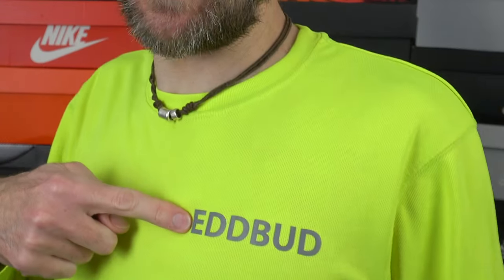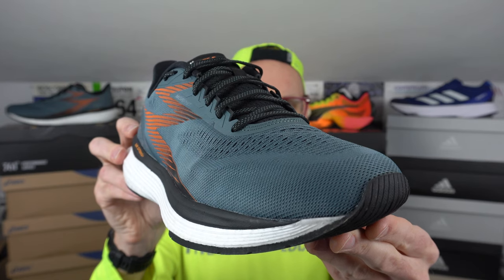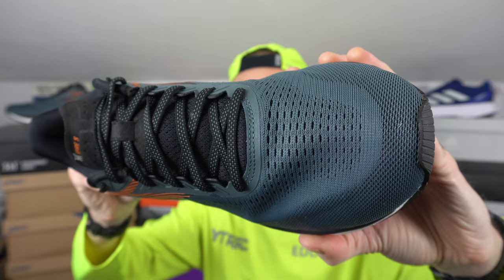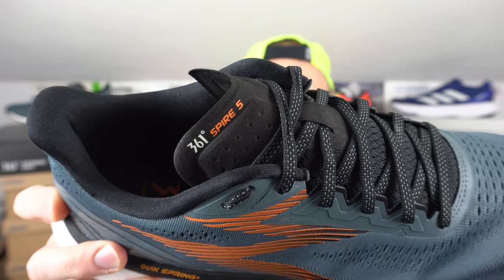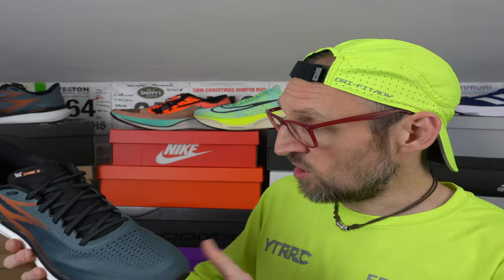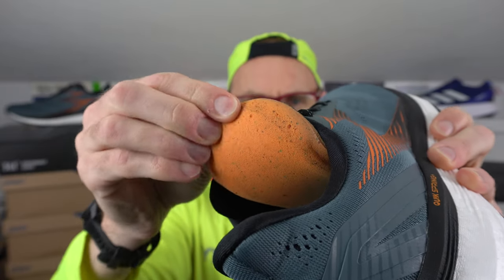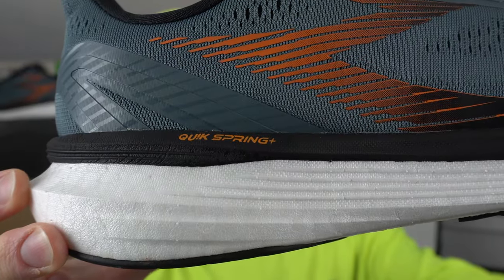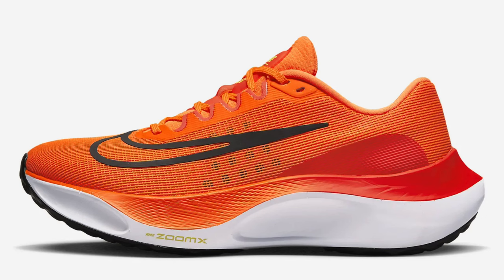361 SPIRE 5 - PEBAX BASED SUPER CRUISER - EASY & LONG RUN OPTION? - EDDBUD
361 SPIRE 5 - PEBAX BASED SUPER CRUISER - EASY & LONG RUN OPTION? - EDDBUD

An initial review of the recently released 361 SPIRE 5.

A shoe 361 have sent over to me for review, though they are not paying me to make this video.

A strong release from 361, high on quality and durability. A very pleasant surprise as its the first 361 shoe i have got to review. Pebax foam in the midsole makes for an interesting long run and recovery shoe.

33171